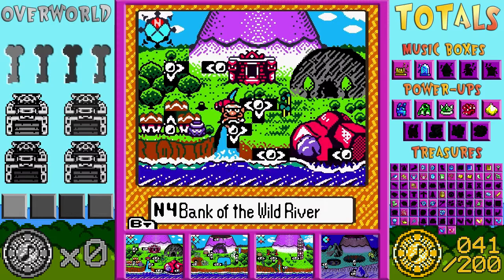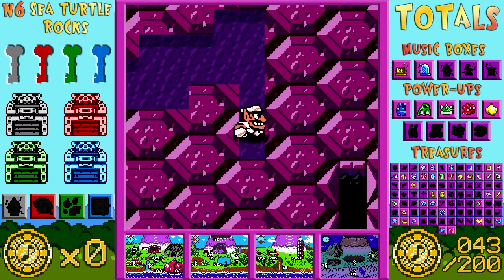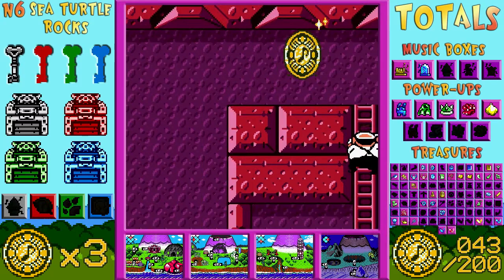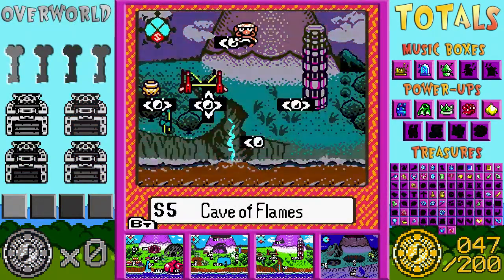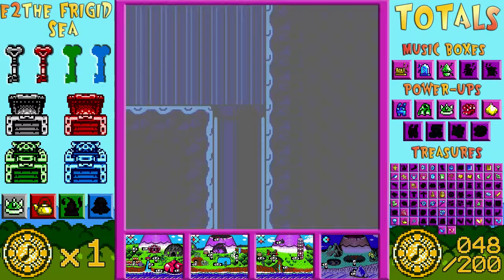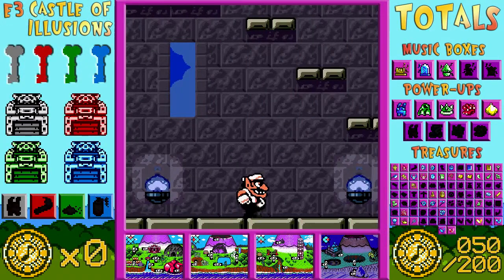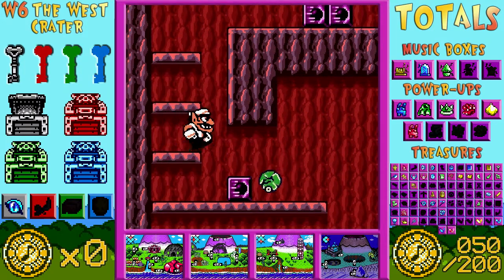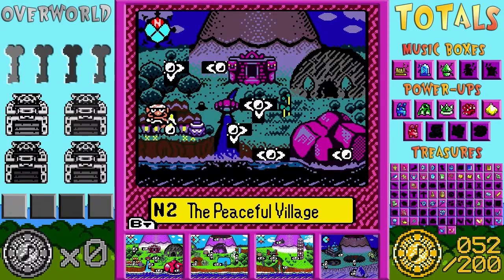Let's Play "Wario Land 3" [Episode 7] 'Scowler'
Finally exploring Sea Turtle Rocks!